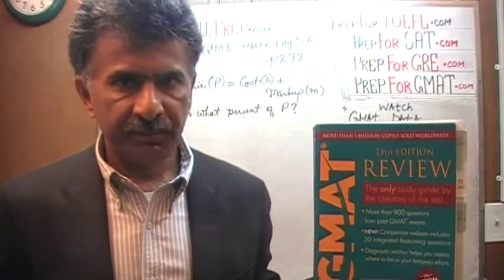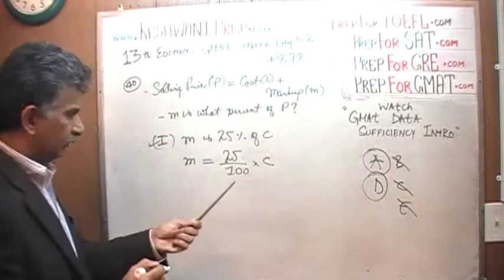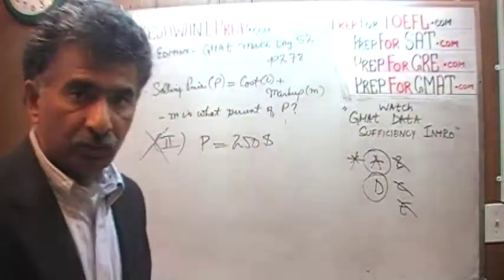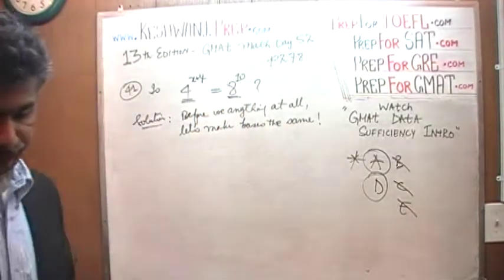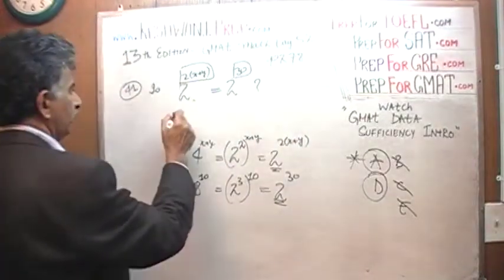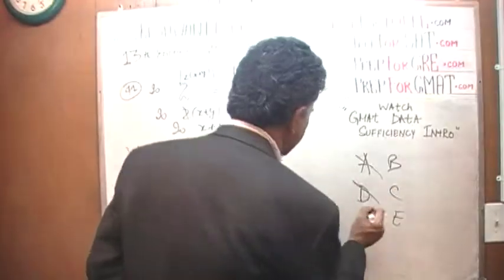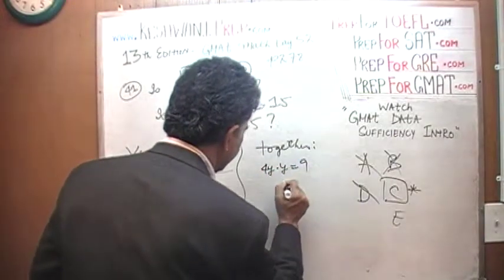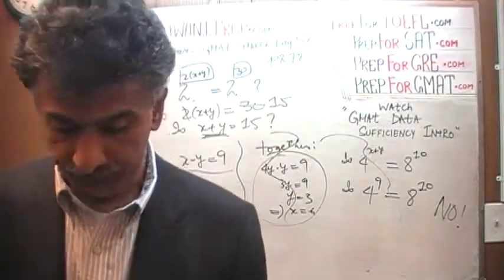GMAT Review 13th Edition, Day 52, p278, ds40, ds41, Data Sufficiency, Prep Tutor via skype GMAT, GRE